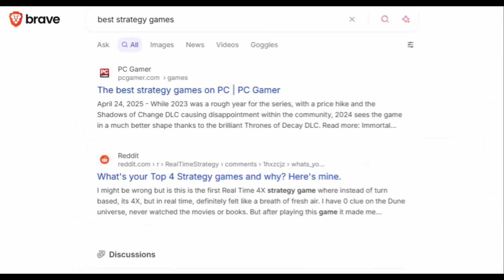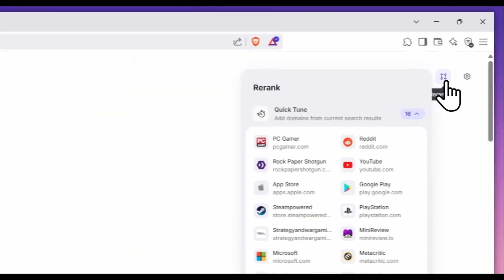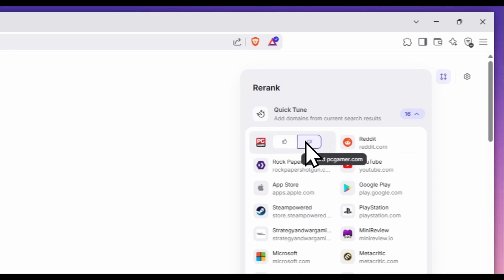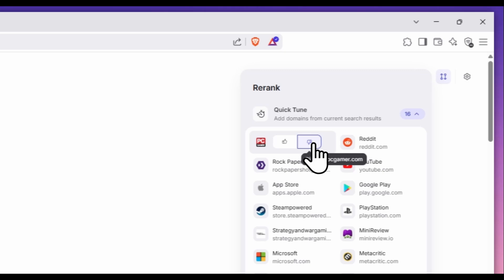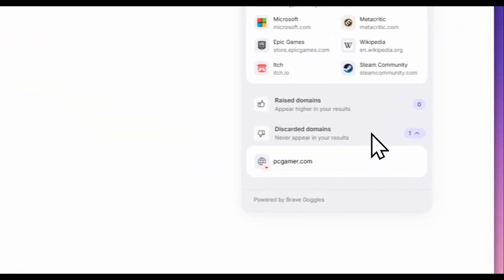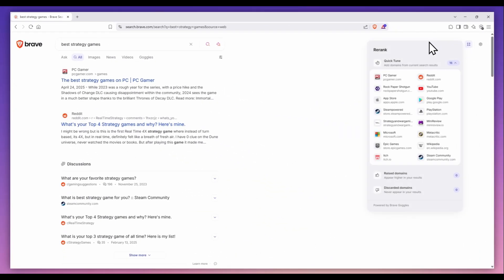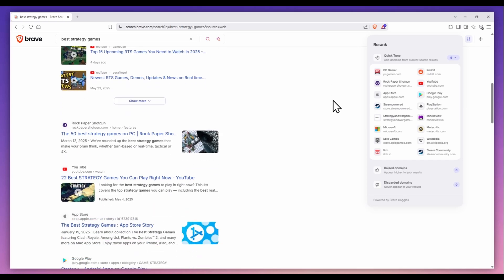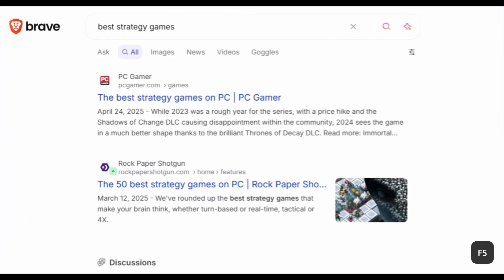How to customize Brave Search results with Rerank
Want to hide a site you don’t like from your search results, or boost a favorite?

Brave Search’s Rerank features gives you that power over your personal search results.

Get started by clicking the up-and-down arrows icon at the top right of a results page!

Technical note: Rerank changes are stored locally in your browser’s cookie storage (which can be manually cleared at any time) and passed to search via a cookie. Similar to a user’s IP address and any other personally identifiable information, Brave Search does not use this Rerank cookie to track user queries.

Brave Search is the fastest growing independent search engine since Bing. Unlike Big Tech search engines, Brave Search doesn’t profile its users. And unlike supposedly alternative engines, Brave Search serves results from an independent index of the Web. This means Brave Search can offer both industry-leading privacy and an effective counter to the bias and censorship prevalent in Big Tech’s personalization.